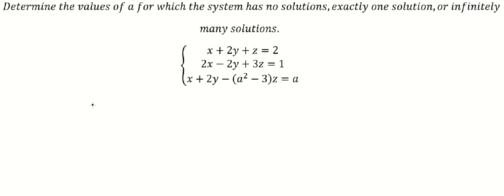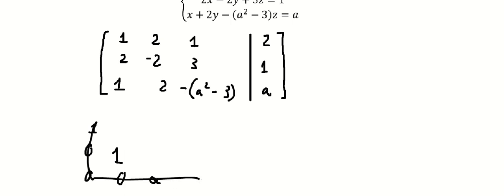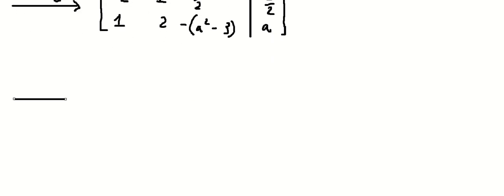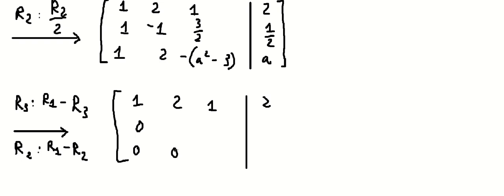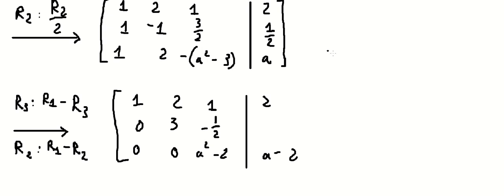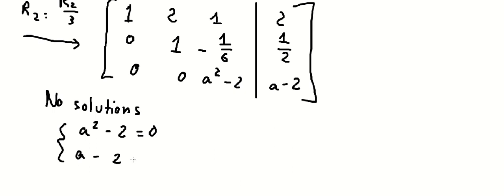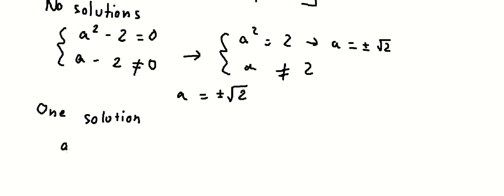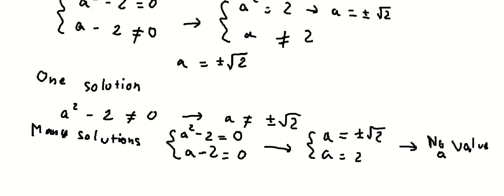Determine the values of a for which the system has no solutions, exactly one solution,or infinitely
Full question:
many solutions.
{ (x+2y+z=2 and 2x-2y+3z=1 and x+2y-(a^2-3)z=a)